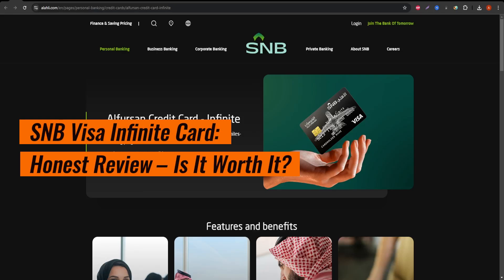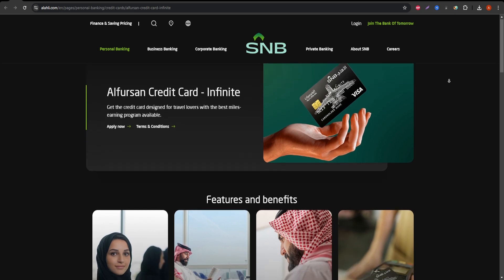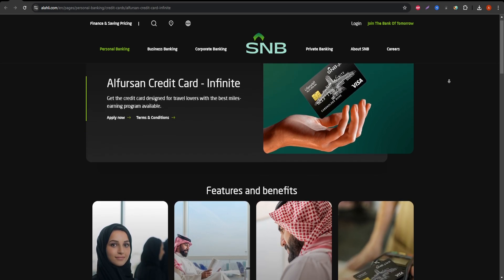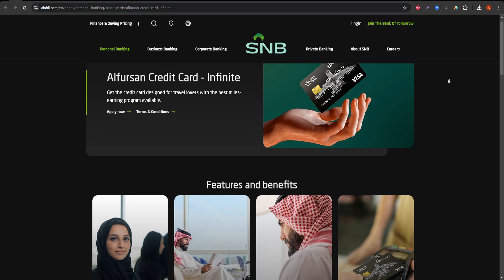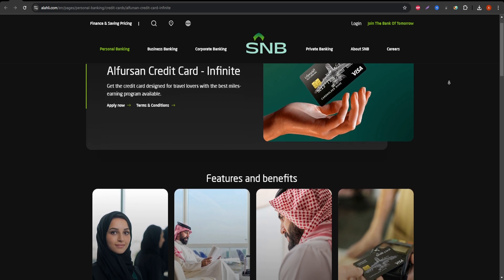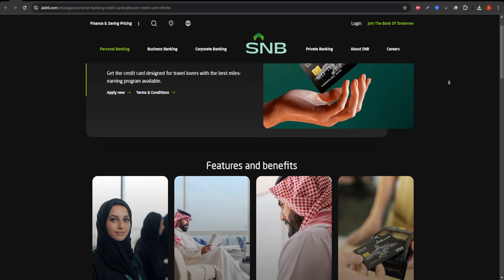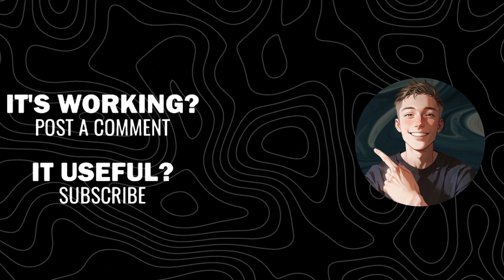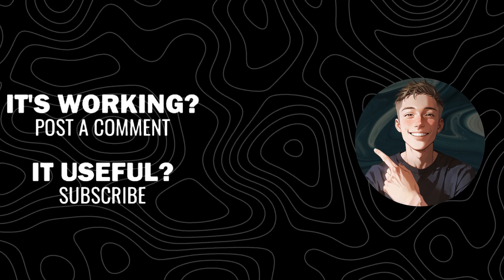SNB Visa Infinite Card: Honest Review – Is It Worth It?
The SNB Visa Infinite Card is a premium financial product designed for those seeking exclusive benefits and services. In this video, we’ll provide a real experience overview, discussing the card's perks, its advantages, possible drawbacks, and costs. Discover whether the SNB Visa Infinite Card is the right choice for you!